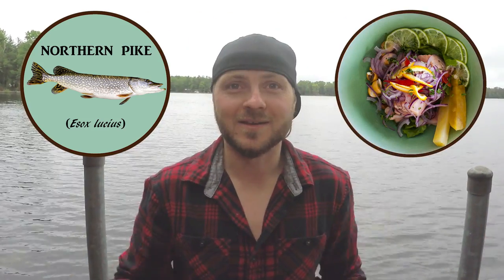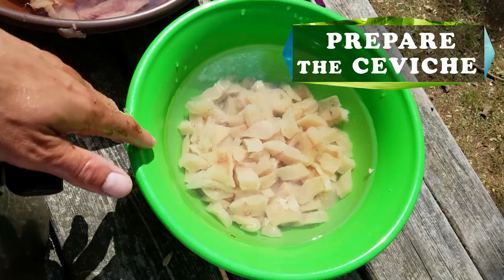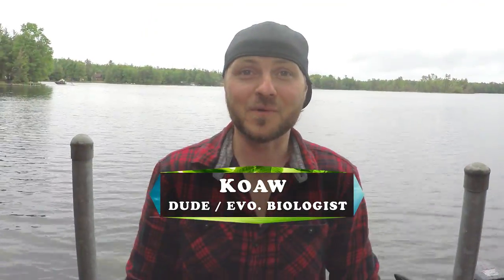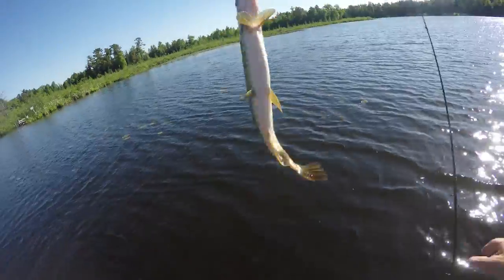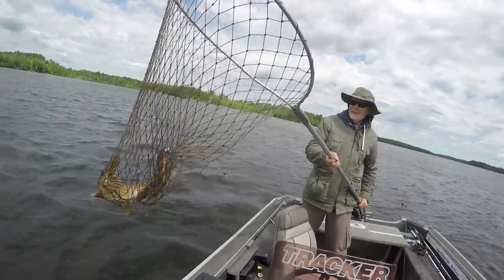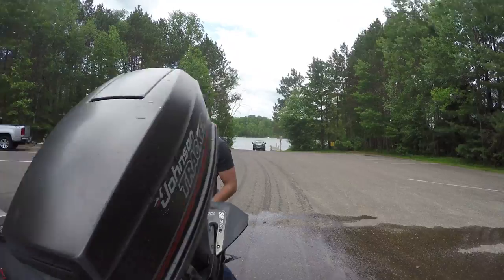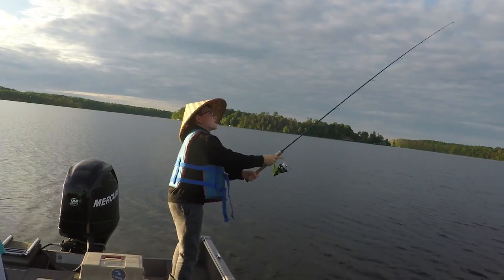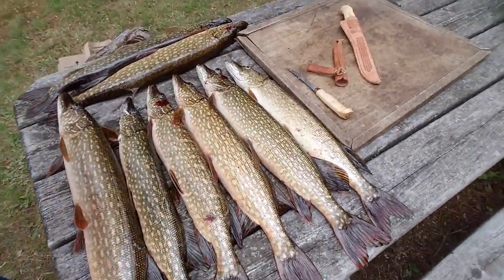Pike CEVICHE (Seriously!) | Catch and Cook | Koaw Nature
Is ceviche made from pike meat a GOOD IDEA or BAD IDEA? The adventure of experimentation has begun!

I'll cover: What is ceviche? Then we'll catch some pike, gather the other ingredients, prepare the ceviche, and then have some taste testing. Enjoy!

Chapters:
0:00 Intro
0:53 What is Ceviche?
1:42 Meet the Crew
2:37 Catching the Pike
5:18 Get the Other Ingredients
7:54 Filet the Pike
9:50 Prep Other Ingredients
10:41 The Pepper Conundrum
11:56 The Mixing of Ingredients
14:06 Sneak Taste to Other Tasting
17:58 Grilling the Ceviche

RECIPE:
(Note – I have approximated the recipe from another's methods.)

INGREDIENTS:
Limes – (8ish) Enough to make ¾ cup of juice.
Chili pepper (1) – Depending on what is sold around you, pick one that caters to your spicy/flavor preferences.
Cilantro (3 tbsp)
Salt (pinch or two or three)
FRESH Fish (2 lbs approx..)
OPTIONAL: Garlic (1 tbsp or so)